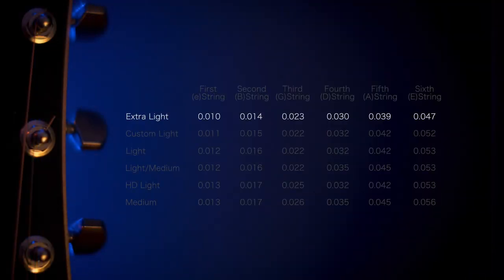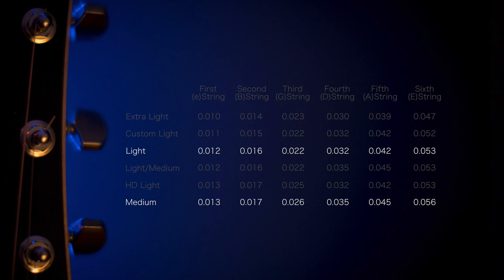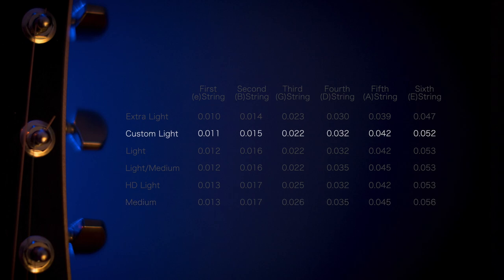Acoustic Guitar String Gauge Showdown! Elixir Phosphor Bronze String Gauge Comparison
This video details the six different gauges of elixir strings (phosphor bronze) through professionally recorded audio demonstrations. I will play through 4 different examples but have all six sets played back to back so you can hear the tonal difference between sets.

0:00 Intro
0:20 Gauge Breakdown
2:24 Strumming
4:53 Finger Picking
6:55 Arpeggio
8:57 Final Thoughts

Elixir Phosphor Bronze "Extra Light"
Elixir Phosphor Bronze "Lights"
Elixir Phosphor Bronze "Custom Lights"
Elixir Phosphor Bronze "HD Light"
Elixir Phosphor Bronze "Medium"